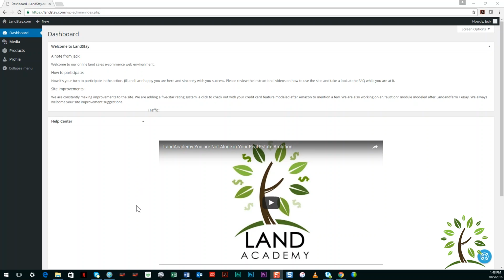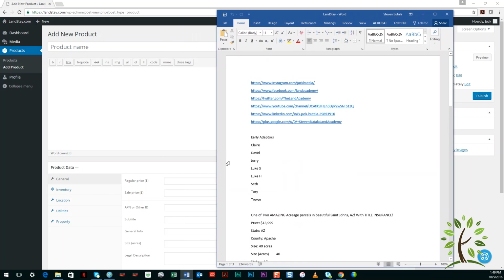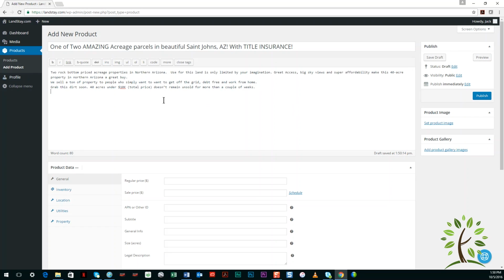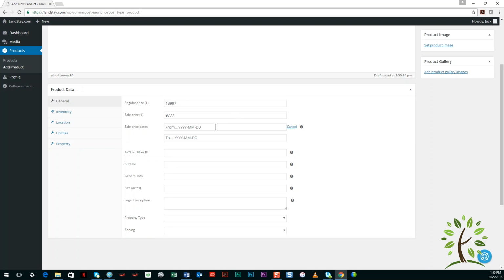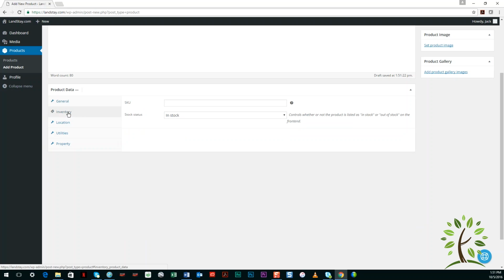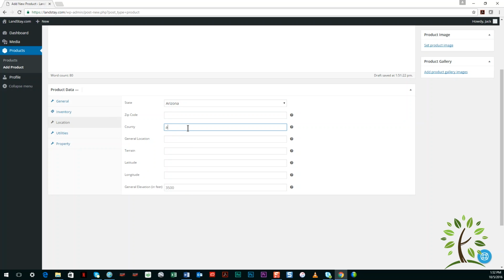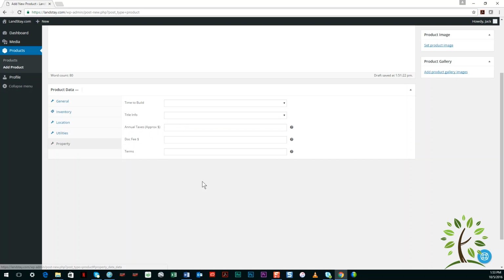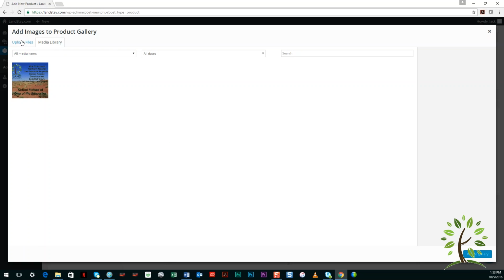LandStay.com Early Adapters Property Import Instuctions